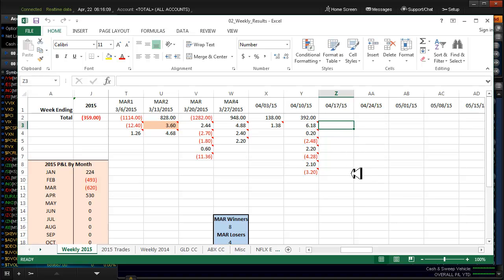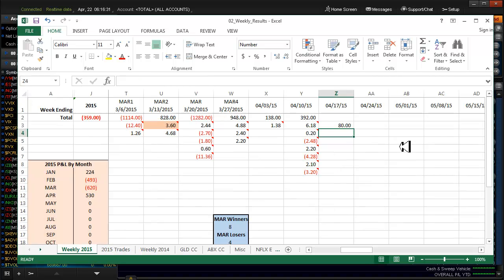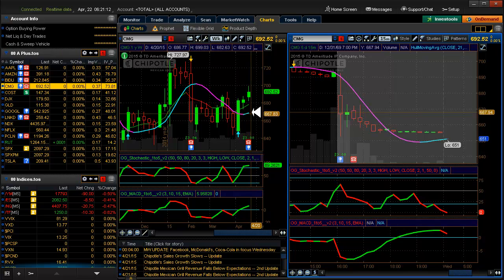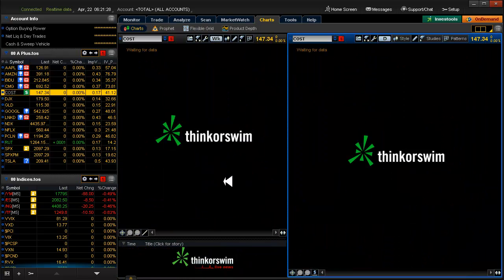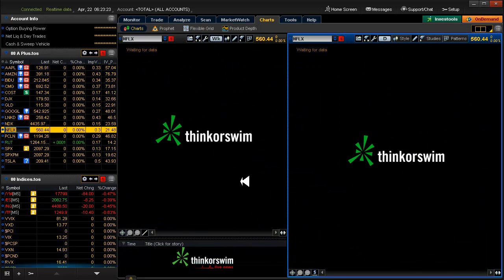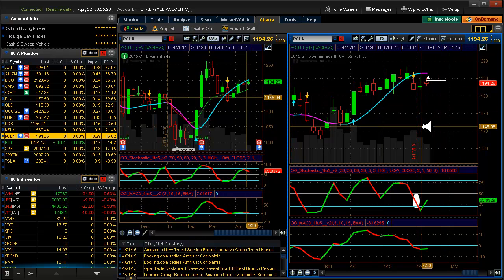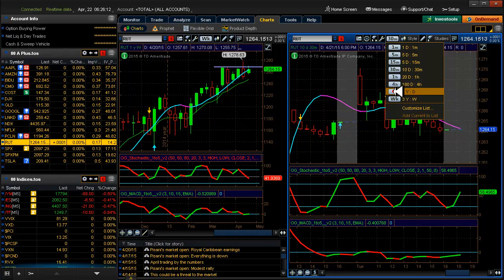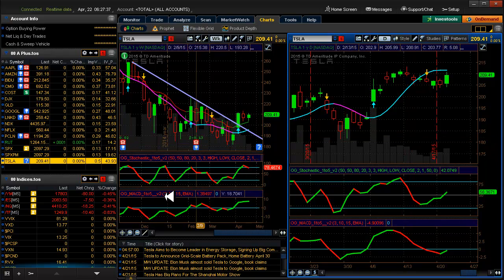Daily Scan for Wednesday, April 22nd, 2015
Alerts: None Setups: COST▼ NFLX▲
Entered PCLN▲ yesterday